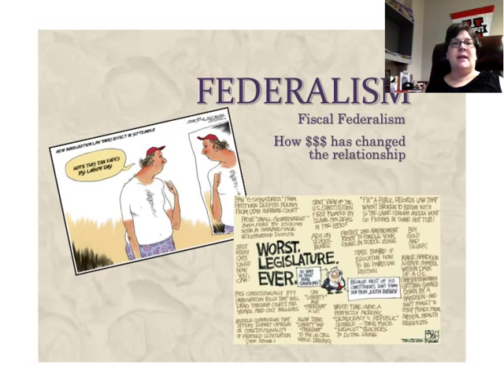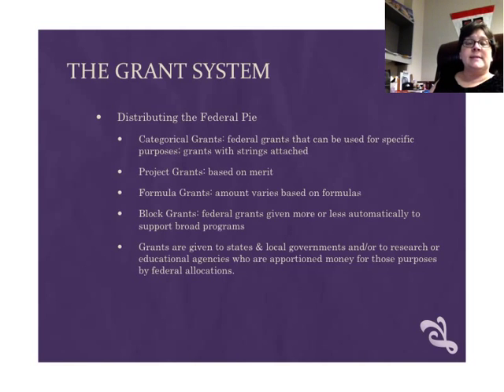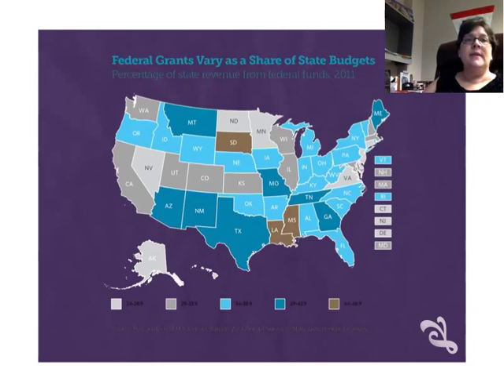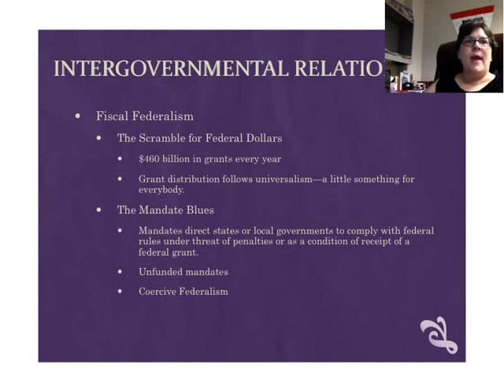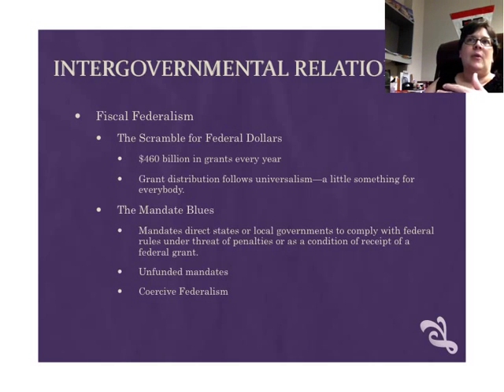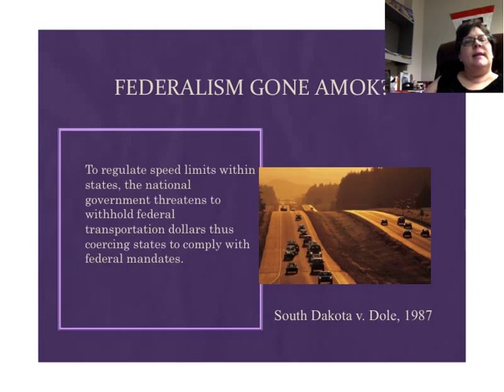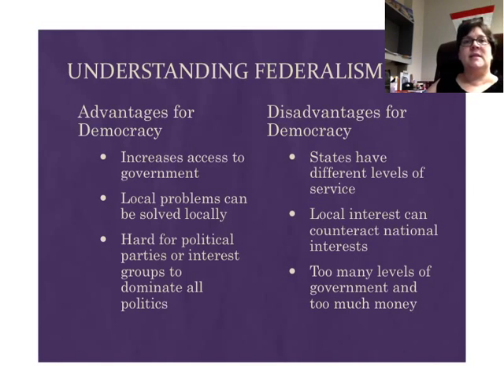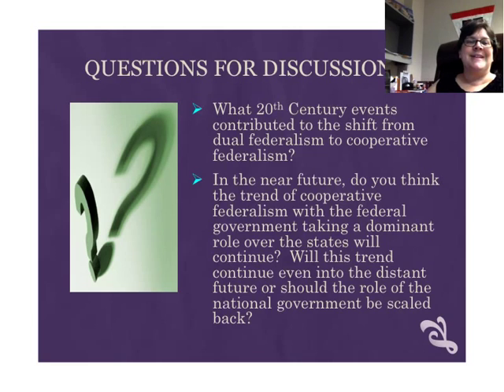Federalism Lesson 5 (Fiscal Federalism)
In this lesson, we will look at the increasingly fiscal relationship between the national and state governments in the United States.